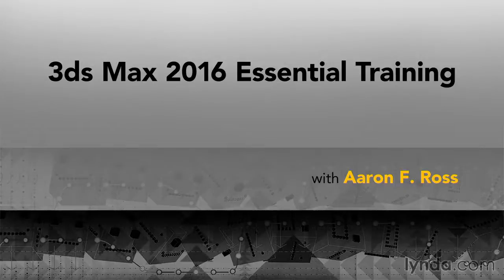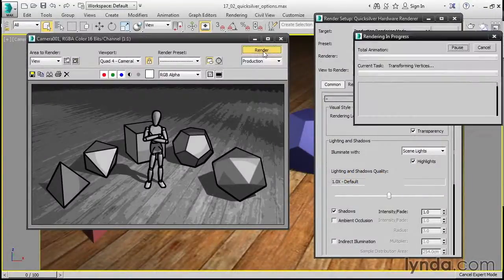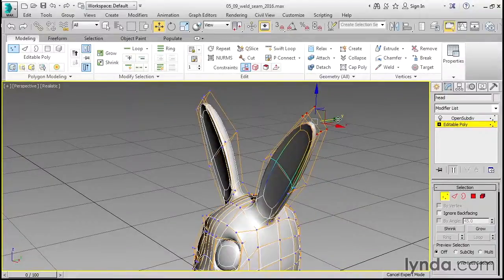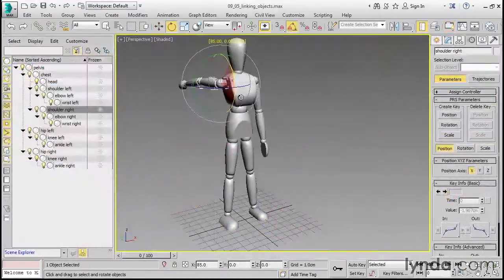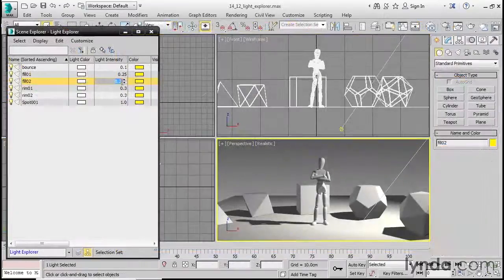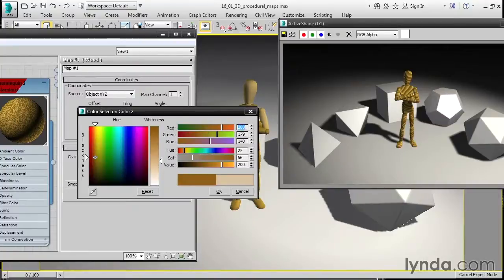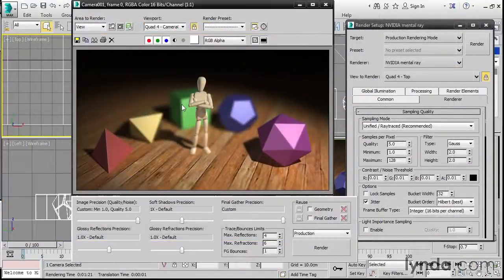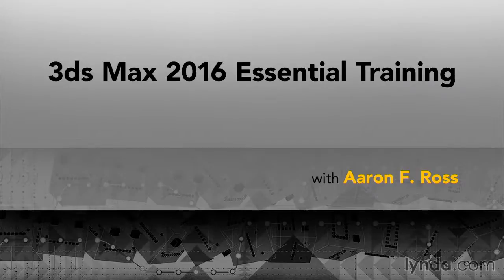3ds Max 2016 Essential Training